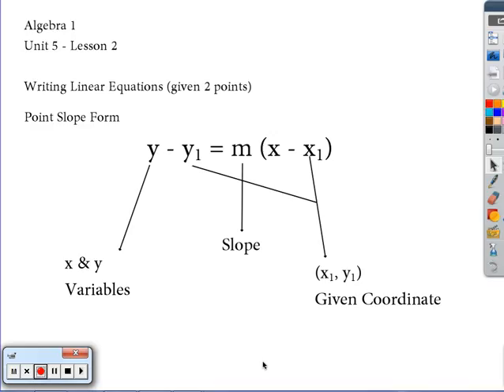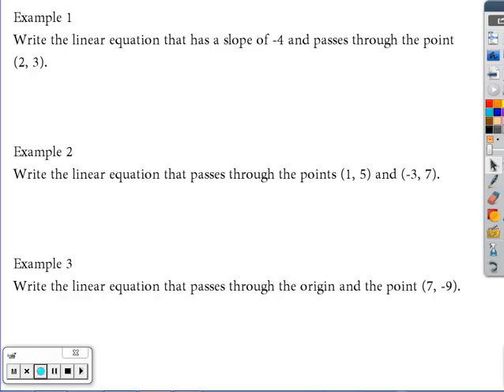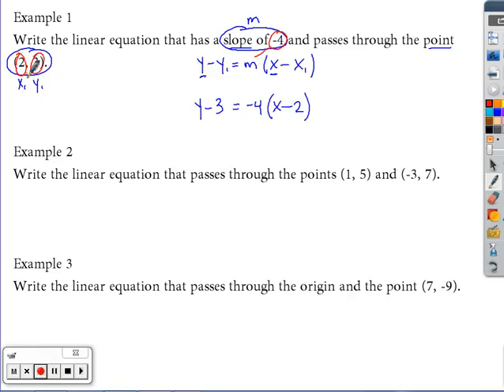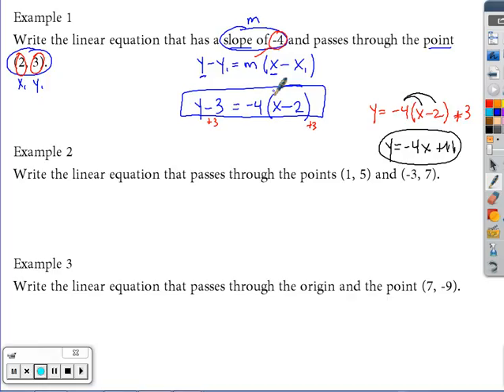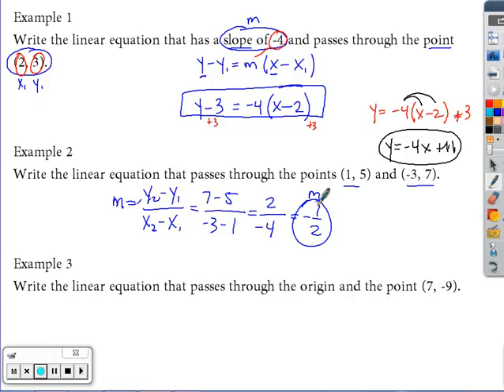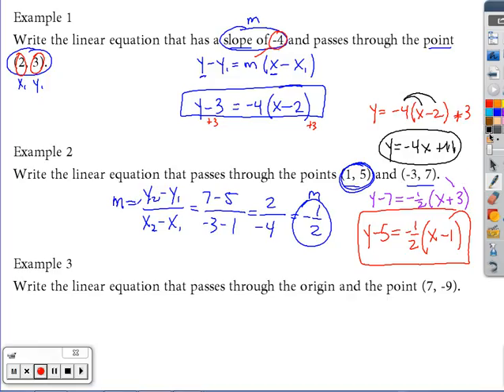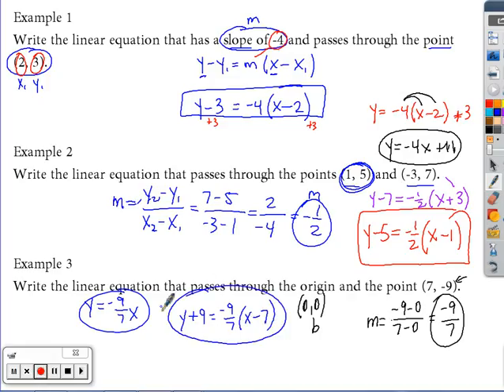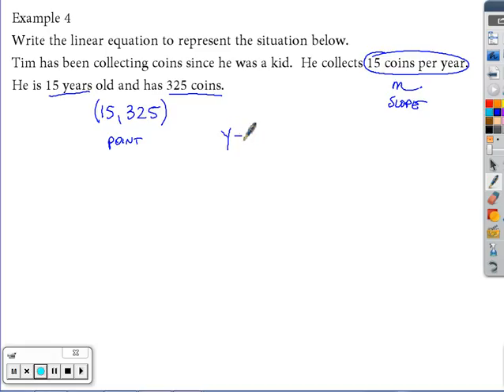Writing Equations given 2 points